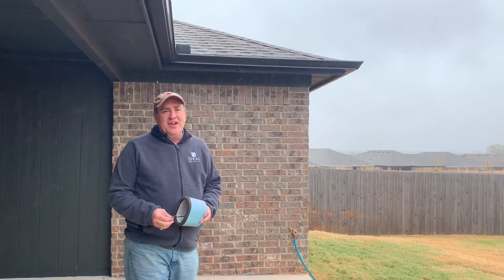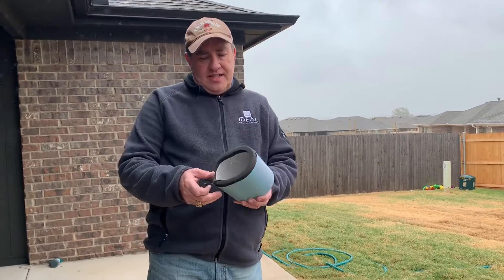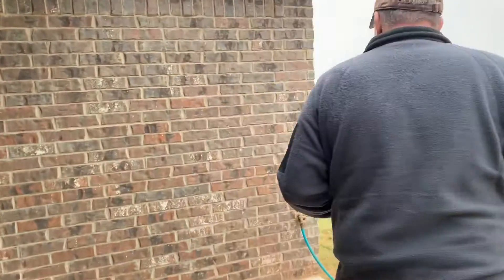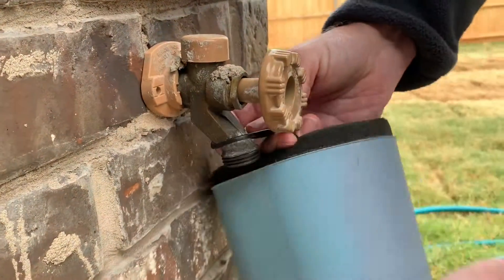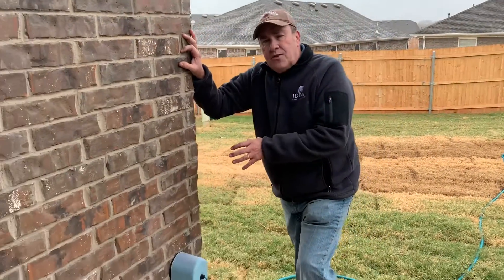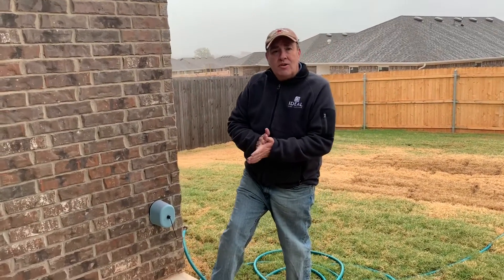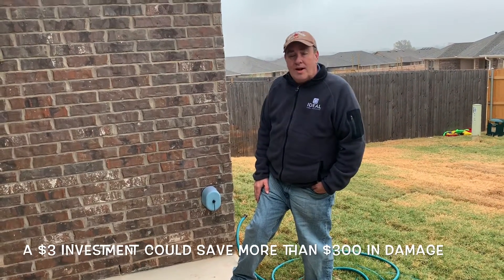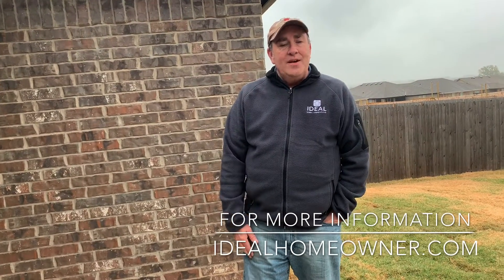Don’t Freeze Your Faucets!!!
How to protect your exterior faucets from freezing